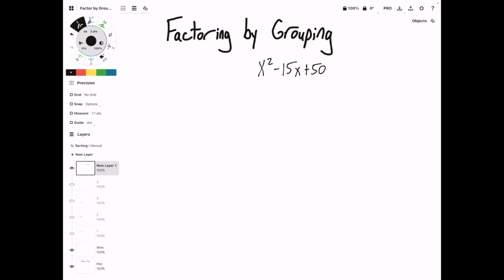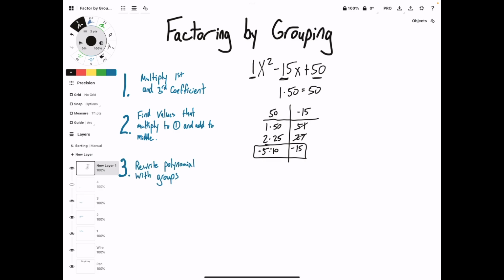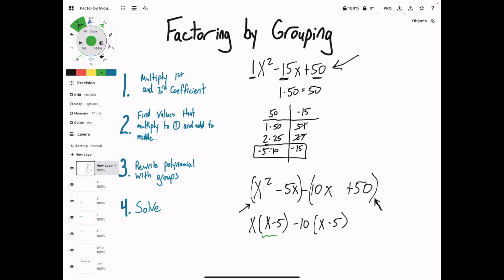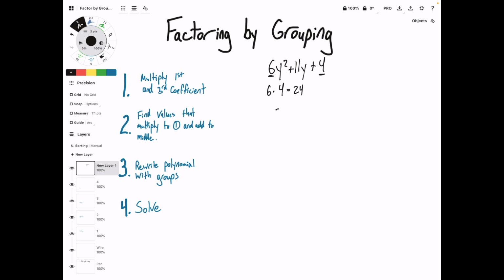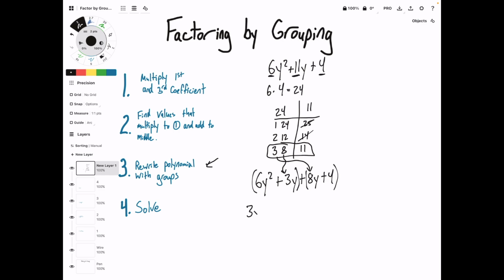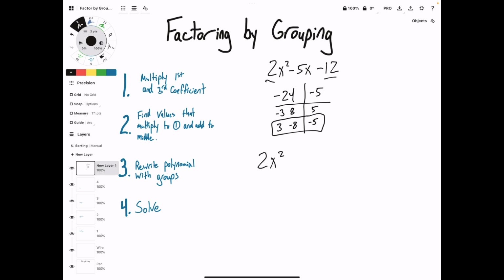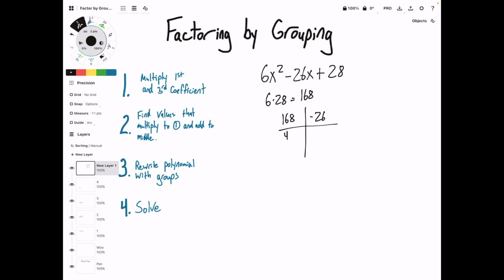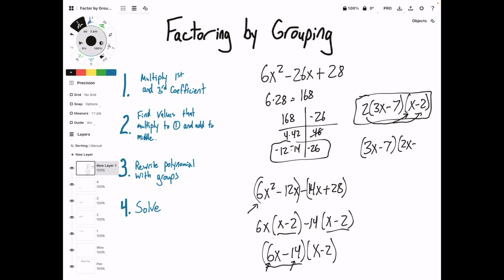Factor Polynomials by Grouping - 4 Step Guide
This video tutorial explains how to factor polynomials by breaking the middle term up into two terms and grouping the resulting polynomial. The process of factoring by grouping can be summarized in 4 steps:
1. Multiply the first and third coefficients
2. Find factors that multiply to (1) and add to the middle coefficient
3. Rewrite polynomial with groups
4. Solve